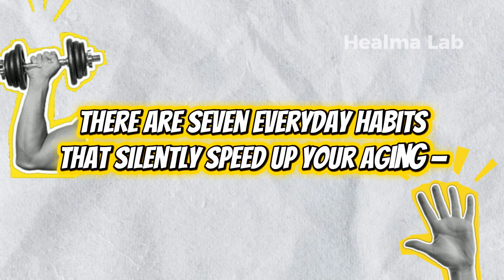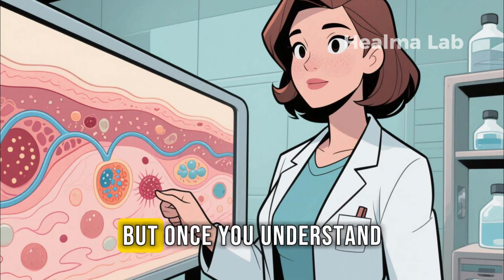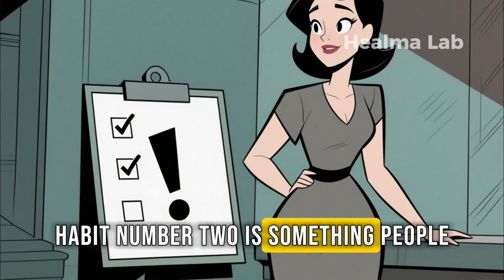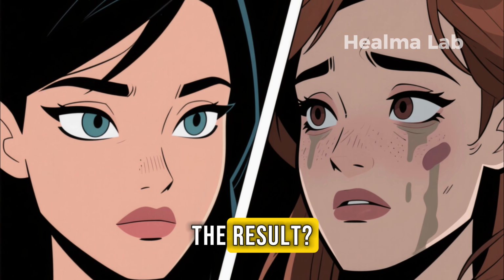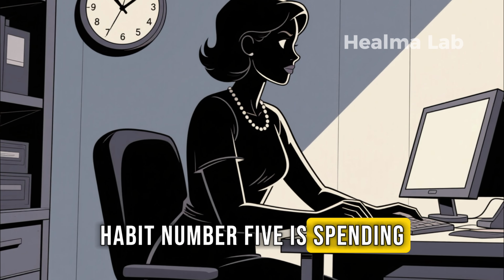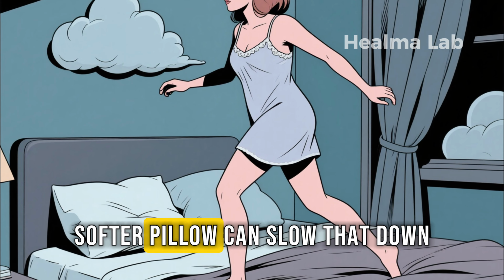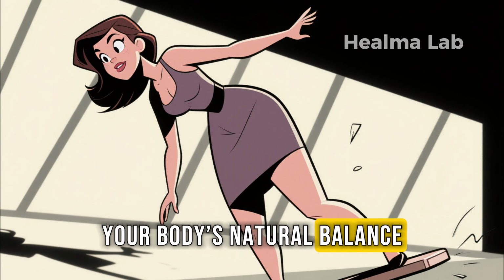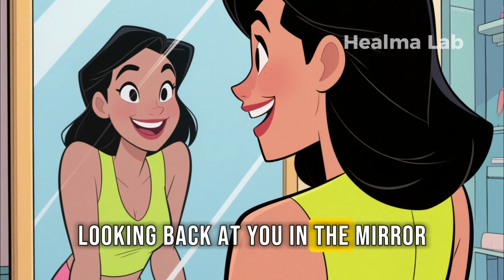That Make You Age Faster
You might be aging your face every single day — long before any wrinkle appears.
Not because of genetics. Not because of time.
But because of seven tiny daily habits that quietly disrupt your body’s natural repair systems.

In this episode, you’ll discover the science behind these invisible aging triggers — and how small corrections can make your face look noticeably brighter, smoother, and more alive within weeks.

🌿 You’ll learn how:
• A tilted head posture weakens jawline support and accelerates lower-face heaviness
• Rushing your mornings spikes cortisol and drains your skin’s natural radiance
• Mindless snacking leads to sugar-driven inflammation that breaks down collagen
• Facial tension creates micro-patterns that eventually settle into deeper lines
• Indoor light disrupts circadian repair and dulls your skin tone
• Your sleep position imprints subtle asymmetry over time
• And most importantly — how chronic, unacknowledged stress accelerates aging from the inside out

🧬 This is not about products. This is about your biology.
Aging isn’t something that suddenly shows up one day — it’s the accumulation of microscopic habits that shift your body from repair mode into survival mode.

When you remove even a few of these triggers, your skin responds quickly:
more vitality, more clarity, more energy reflected back at you.

If this helped you understand your body differently, comment “renew” below —
and come join Healma Lab for more evidence-based ways to look and feel younger through daily, biological alignment.